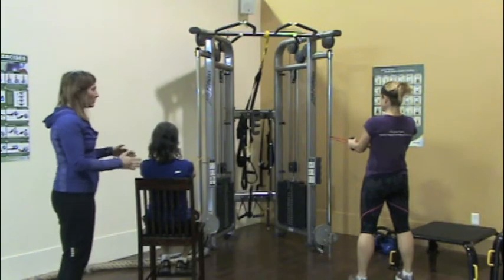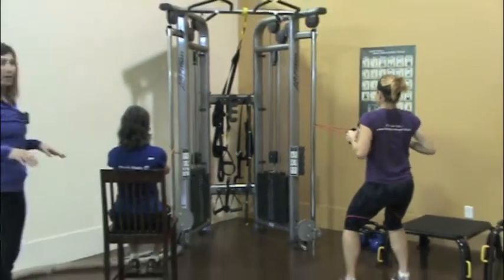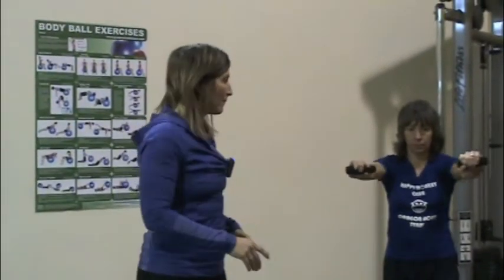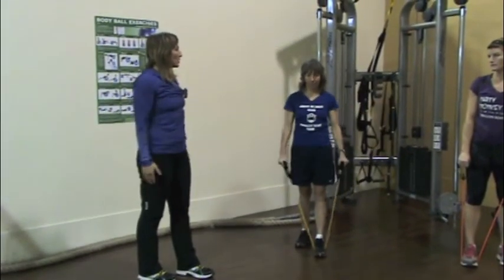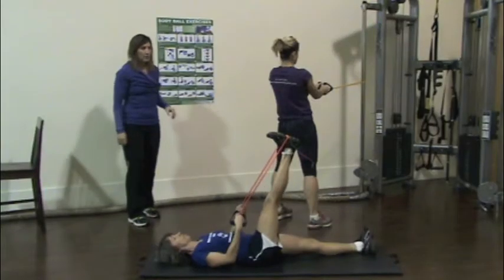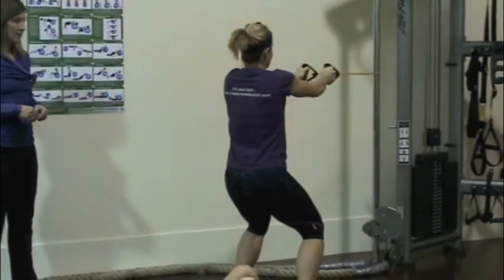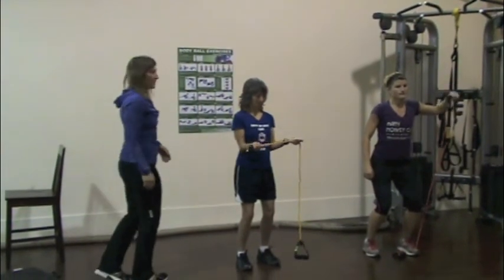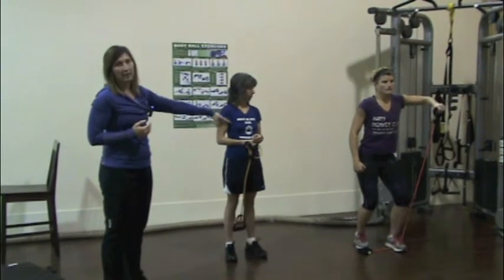Upper Body Strength Whole Heath Challenge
This is the 10 minute video for the 28 day whole health challenge with Happy Monkey Club.